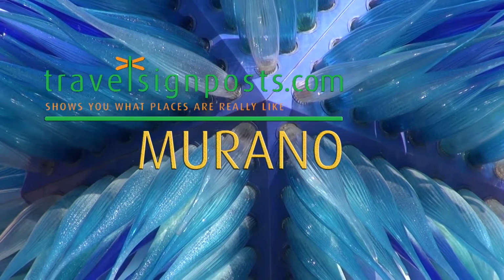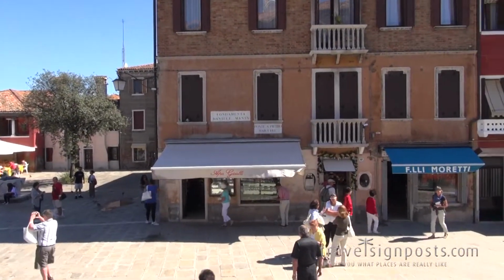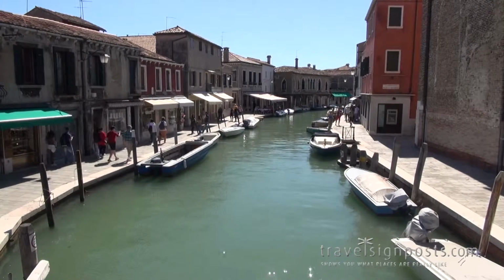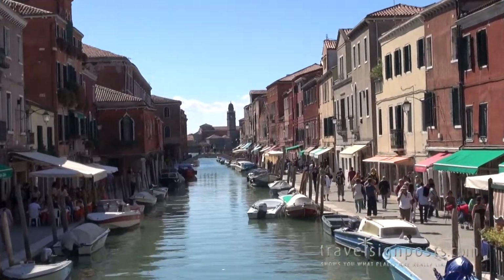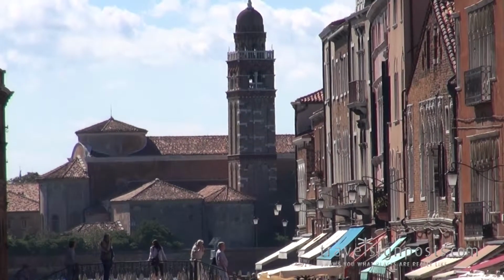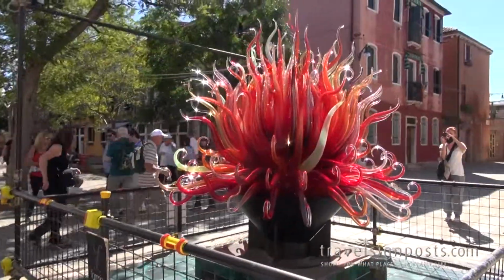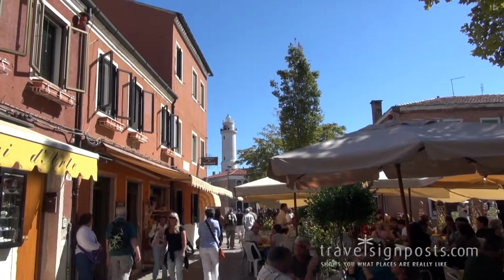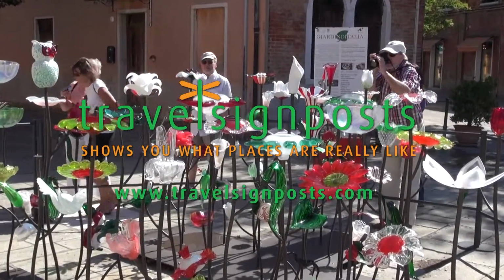Murano: Live from the Island of the Glass Makers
Murano glass is world-famous, but does the island match up to the chandeliers?
Murano's reputation as a centre for glassmaking dates from 1291, when the Venetian Doge, frightened that the foundries' fires would destroy the city's largely wooden buildings, ordered the glassmakers to move to the island. Murano glass is still synonymous with Venetian glass, so Tony and Helen Page decided to see what it was all about...

"And now we're in Murano, home of, yes, you're looking at it, glass. This is an interesting piece, quite large and quite effective. It's at one end of the village, I'm not sure what it's called, all I know is that the island is called Murano So, this is one end of the canal, and I've just walked past the other end, from Colonna.

"As you can see, there's quite a few people around. This is facing back the other way. Later on I'll show you around the corner where you get a long view down to the vaporetto station, Murano Colonna. There's another station which we will be going to when we take the vaporetto for Burano.

"Frankly, there's not that much on either side of the main canal and the main street. On the fondamente are basically what you'd expect, glass galleries, various souvenir shops and a few restaurants.

"And here as promised is a shot down the main canal, which is in effect the main street of Murano. This is taken from one of the few bridges across the canal, a bit further down from where I was before. As you can see -- I'll zoom in here -- you can see the main island of Venice...well I'm sorry you can't, that is in fact the island of the cemetery. The main island of Venice is not visible from here, it's about a few hundred metres the other side of this church.

"Right, as we're not intending to eat here I'll show you where the entrance to the next ferry is: just here. And if you look closely you can see Helen waiting with my bag for me.
"Okay, that's the bridge where I was and when we sweep around here, we see yet another piece of glass and, of course, the inevitable tourist posing in front of it. I don't know, it must be something about me, that just attracts them. Well, what do you think about this? I'll just walk around and see if we can catch it from a different light angle.

"This is the main street to the ferry; strangely peaceable here. It's less frantic although let's face it there are hell of a lot of tourists. Well, apart from a rather nice restaurant at the end of this street, you'll see in the distance a rather striking lighthouse. So I'll make my way towards that and see what we have to see. I wonder if you can climb it.

"So I strode down towards the lighthouse and found the Giardino Italia, the Italian Garden, which not surprisingly, this being Murano, is made of glass. Nevertheless, it's quite spectacular."